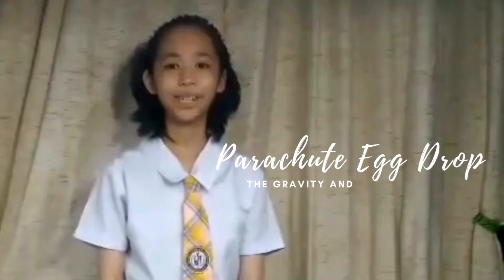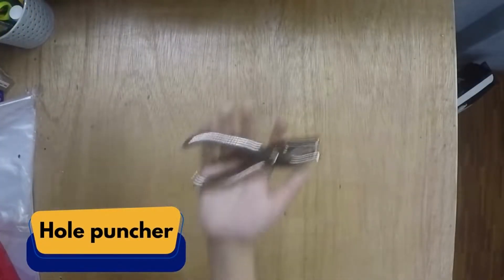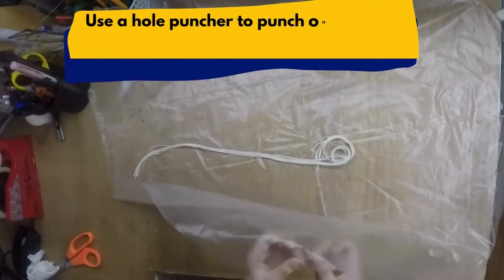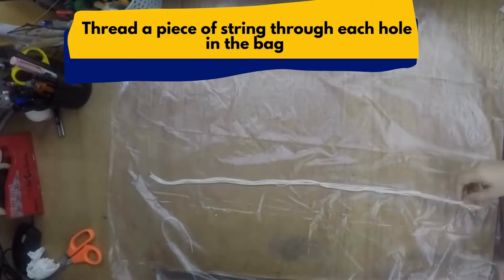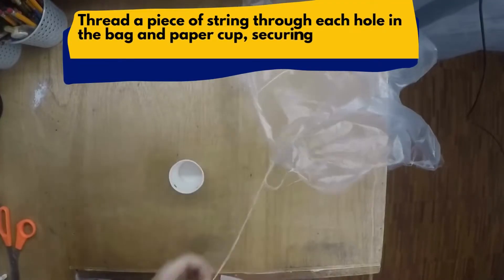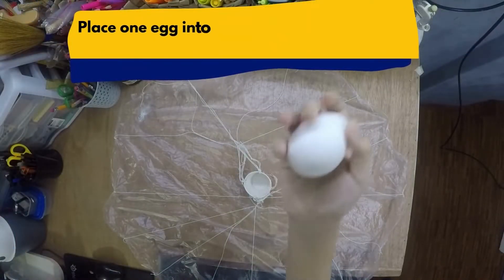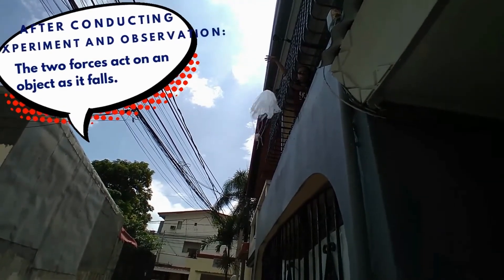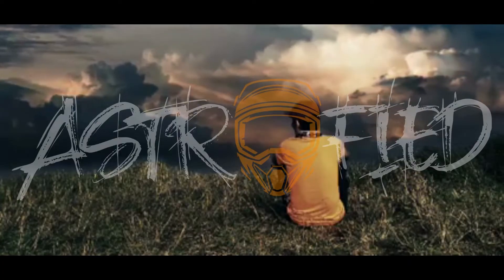Parachute Egg Drop Experiment | Ayesa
This is Ayesa's Science 8 Performance Task.
Our objective is to construct a parachute that will deliver an egg safely to the
ground when dropped using a garbage bag.